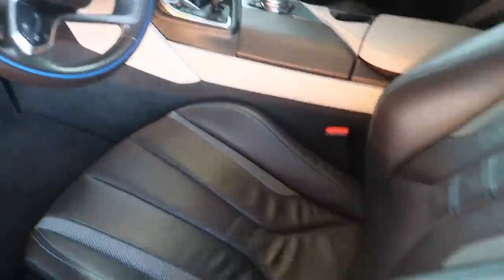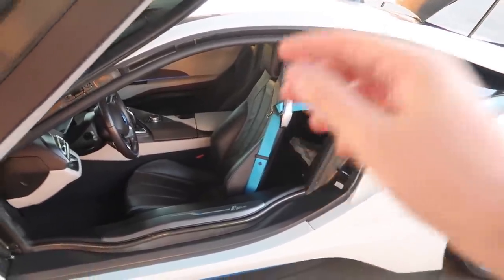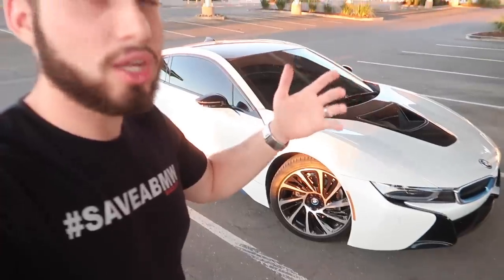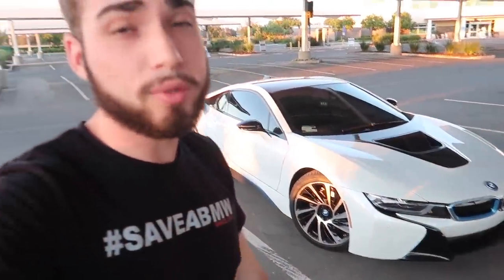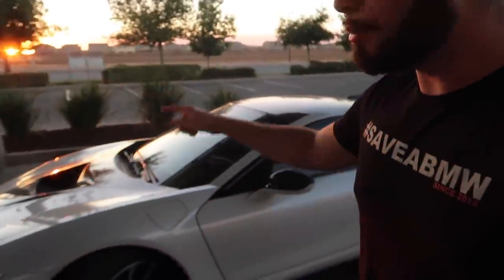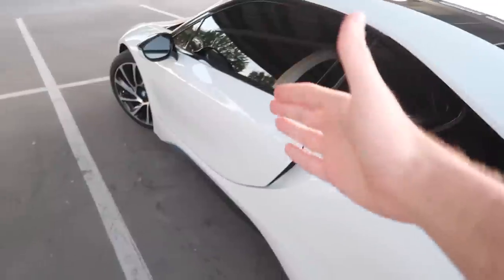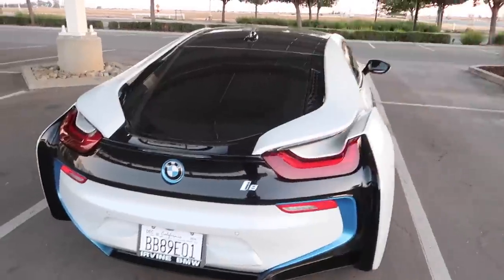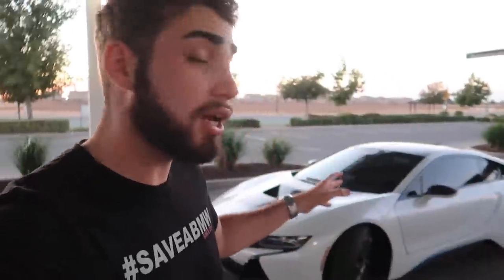8 THINGS I HATE ABOUT MY i8!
1500 LIKES AND I WILL TALK ABOUT THE 8 THINGS I LOVE ABOUT THIS CAR!

MW 435I MOD LIST:
KiesMotorsports (NOUR5)
BurgerTuning
ShineArmor (NH10)
AzaAutoWheel
Suvneer
Valvetronic (NOUR)
FitedRacing
TireWheelZone